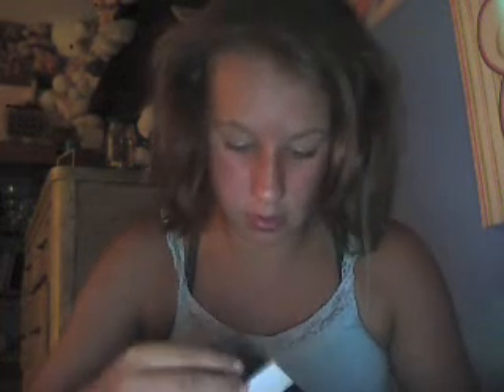small e.l.f cosmetics and target haul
i was bord so i decited to do this haul